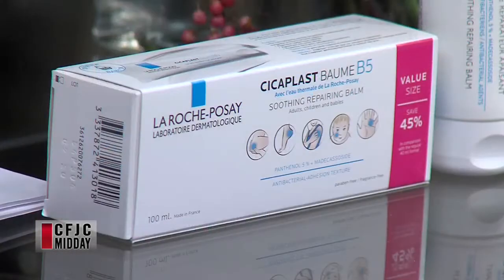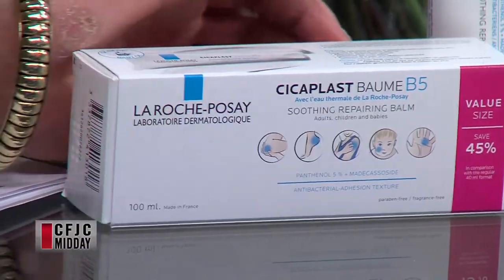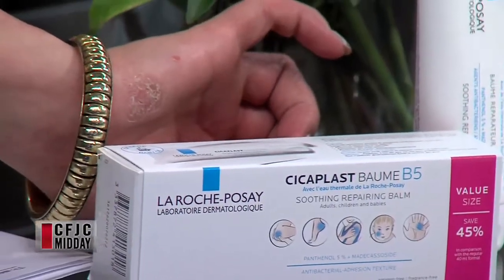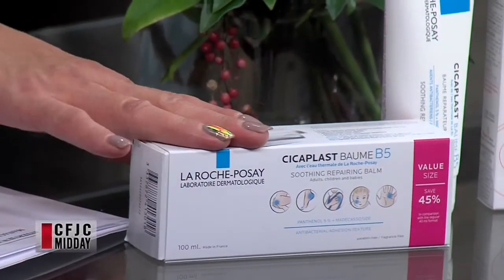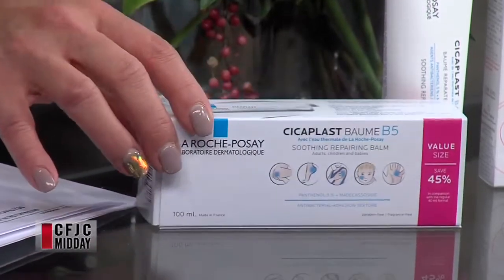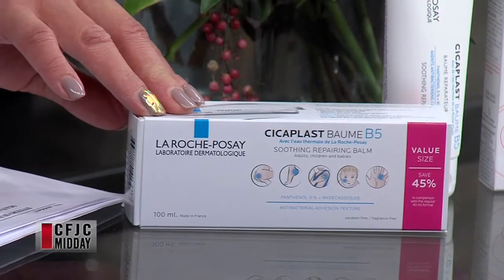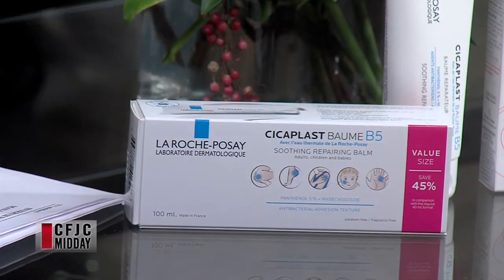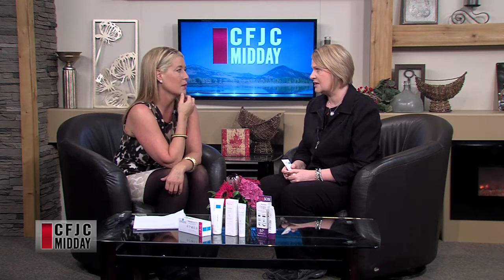CFJC Midday - Nov 07 - Dry Skin Help from London Drugs